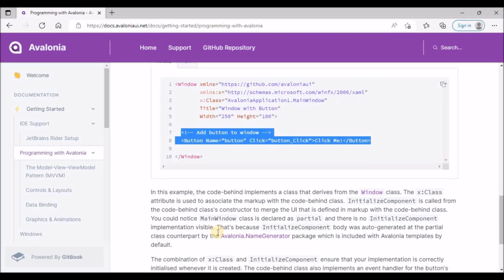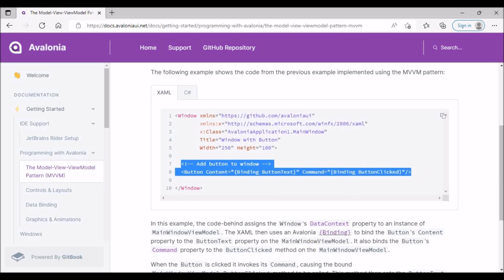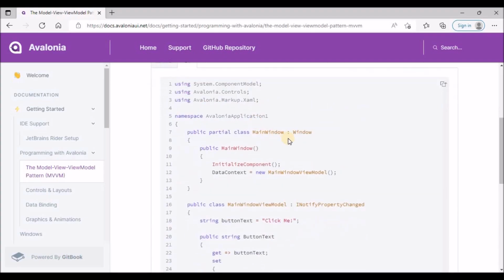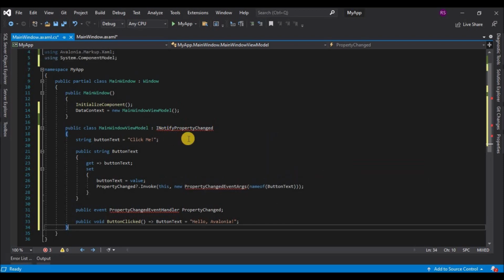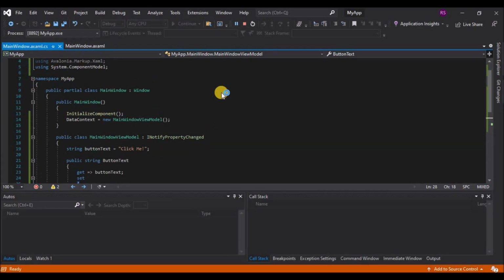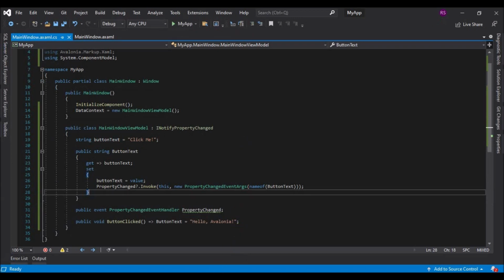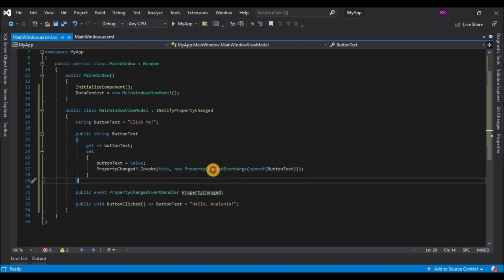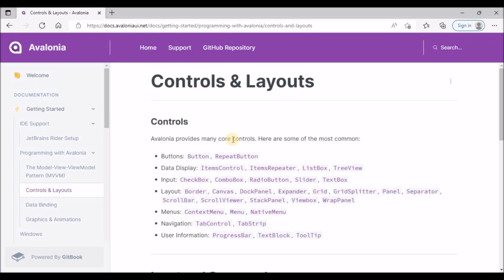Avalonia Tutorial: MVVM - Programming with Avalonia | Build Cross Platform Applications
Hello folks!!! This is me Ronak, and i am back with a new series on Avalonia.

Avalonia is a cross-platform UI framework for dotnet, providing a flexible styling system and supporting a wide range of Operating Systems such as Windows, Linux, macOS. Avalonia is mature and production ready. We also have in beta release support for iOS, Android and in early stages support for browser via WASM.